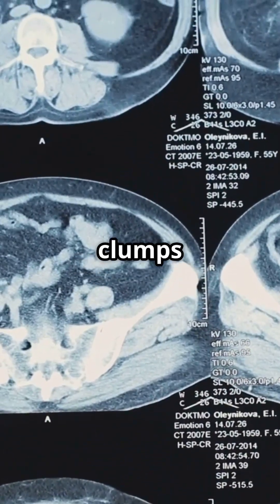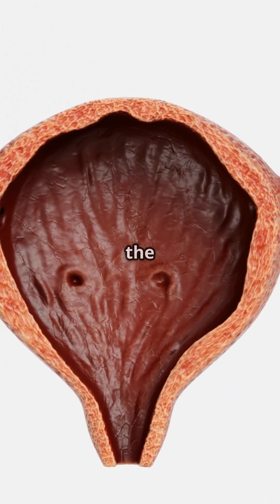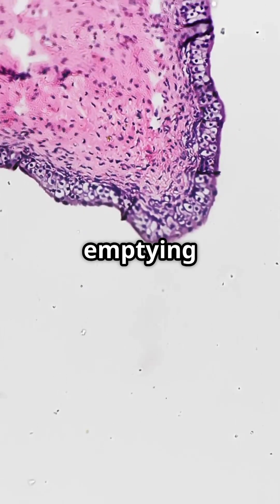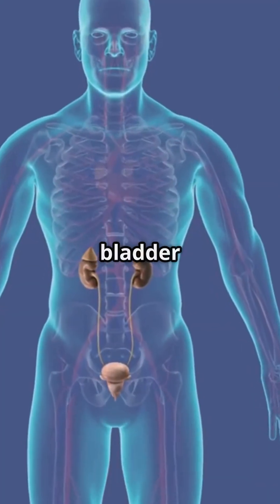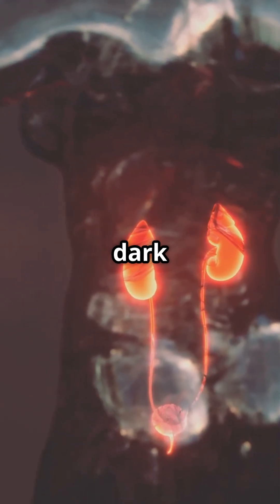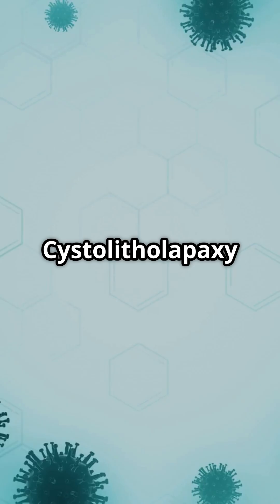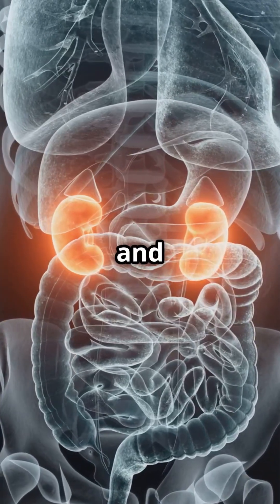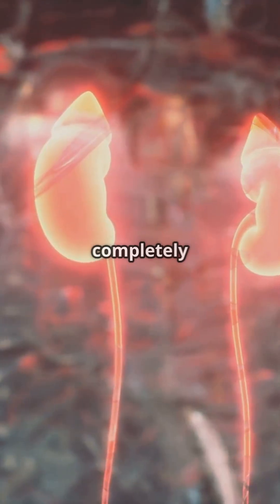Bladder Stones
"Bladder Stones Explained: Causes, Symptoms, Treatment & Prevention"

Bladder stones are hard mineral buildups that form when the bladder doesn’t empty completely. In this detailed medical animation, discover what bladder stones are, the main causes, symptoms to watch for, treatment options, and how to prevent them. Stay informed and protect your urinary health with these essential tips.